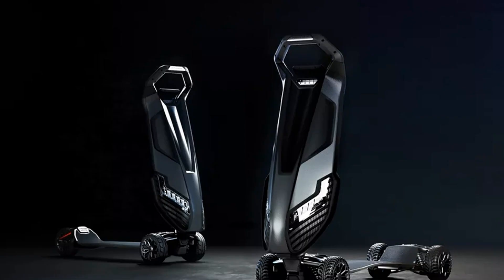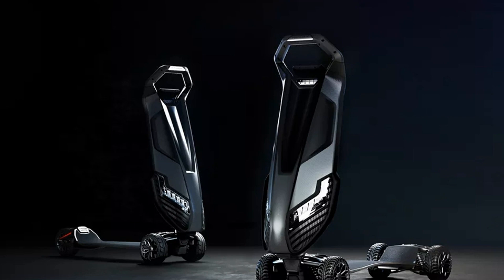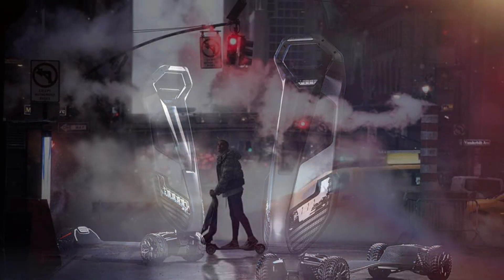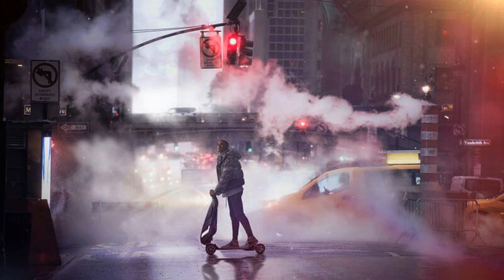D-Fly's Dragonfly is a true hyperscooter in every sense of the word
Personal transportation for the luxury crowd

In brief: The prefix "hyper" is often utilized to denote a product that is over the top or extreme in at least one category. D-Fly Group's new Dragonfly scooter certainly qualifies for the descriptor as it is fast, has great range and is pricey to boot.

The luxury personal recreational vehicle maker's Dragonfly scooter certainly looks the part. According to The Verge, the electric scooter is built from high-end materials like carbon fiber, 7000 series aerospace-grade aluminum and paulownia wood. It packs dual motors with traction control that's apparently needed to put the power to the pavement.

And power it has, too, as the scooter can hit a top speed of 38 mph with a range of up to 28.5 miles.

As an automotive enthusiast, I'm all about speed and power. But really, is a scooter that can reach nearly 40 mph all that safe? Hit a surprise pothole or have to swerve unexpectedly at top speed and you're in for a very serious crash. Just saying.

Elsewhere, you'll find a 4.5-inch 4K screen for displaying turn-by-turn GPS-based directions and a "high quality" sound system. There's even a specialized "Full-Tilt Technology" turning system that utilizes three-dimensional tilt and twist controls on a central pillar.

Interested parties can pre-order the Dragonfly from today but take note, it won't come cheap. A refundable $100 deposit gets your name on the list but the full cost will be closer to the $5,000 to $6,000 range depending on which model you go with.

The first units are expected to ship out to buyers next summer.